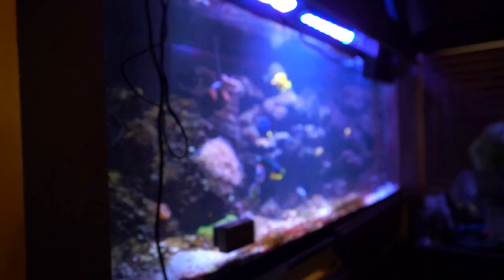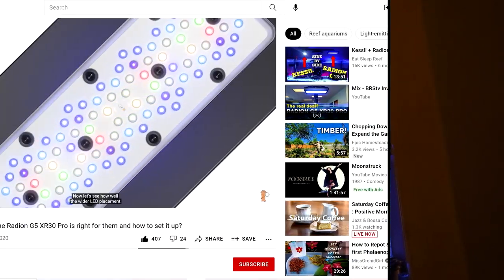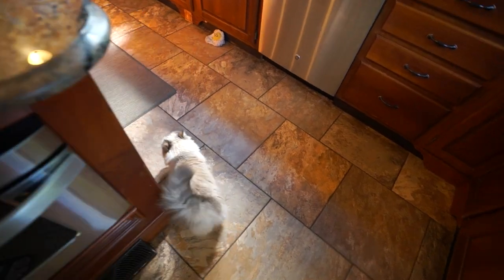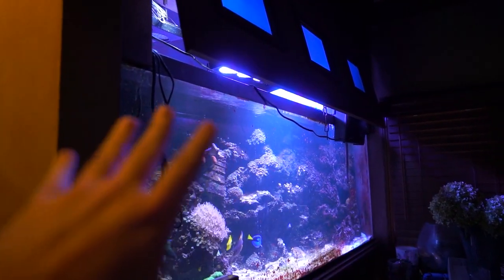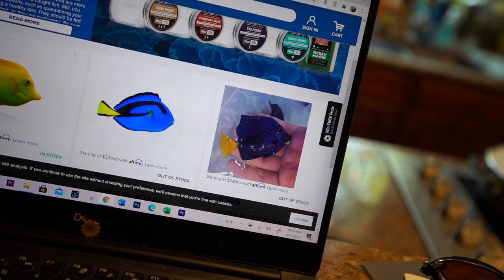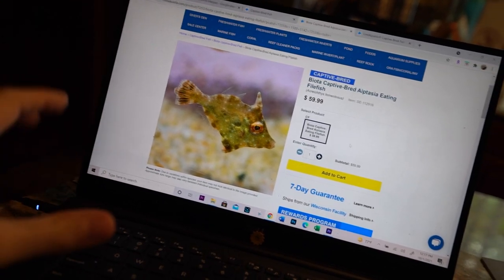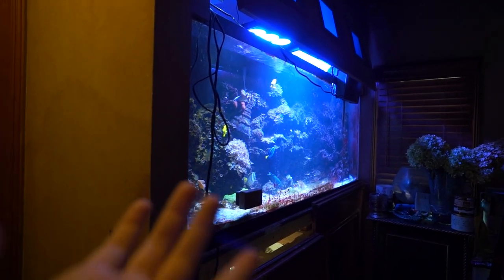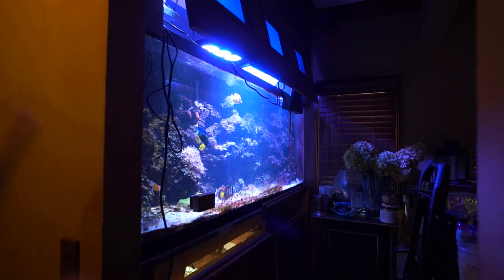Not a Plant Video || Aquarium Stuff || Saturday Vlog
Not a plant video! I've been working on some various things with my saltwater tank and since I get asked to show and talk about it, figured it was a good time for some tank updates. I did use this as an opportunity to discuss the parallels between the houseplant and gardening community and fish keeping. I have been working on aptasia anemone removal with the F-aptasia product and have also been prepping for October which is when I am spending most of my time getting plants ready to move in. The month gets so busy that I like to plan ahead for the tank maintenance and take inventory of what aquarium products I'm getting low on. Now that I have narrowed down which lights to pick from, I will be able to get the reef back up and running in a month or so! Neptune sky or ecotech xr30pro or xr30 blue? Any suggestions are appreciated.
 I did find a razor blade to scrape the coraline from the glass but this video had already been uploaded. I'll post to instagram or use the cleaned glass for the thumbnail pic.
All of the videos referenced in this video are linked below.

It only takes 10 minutes to protect & monitor your reef tank pets! Neptune Apex or ApexEL

Who else wants to know if the Radion G5 XR30 Pro is right for them and how to set it up?

Gardening Supplies
GE LED 32 watt Grow Light PAR 38